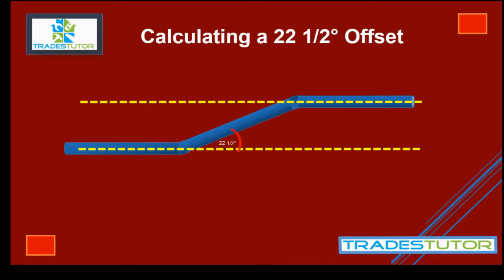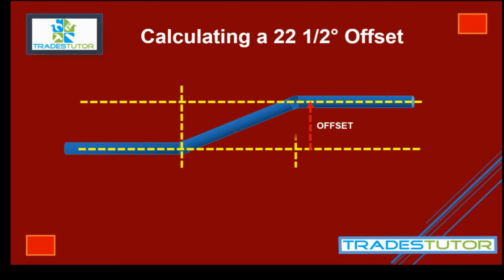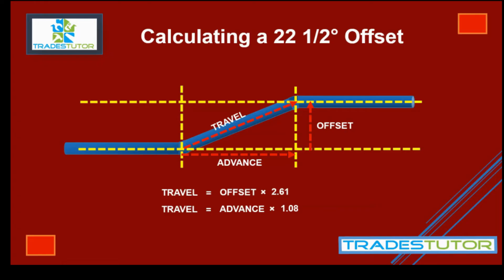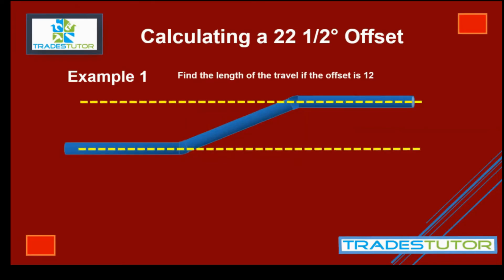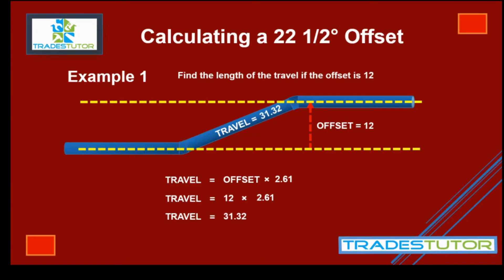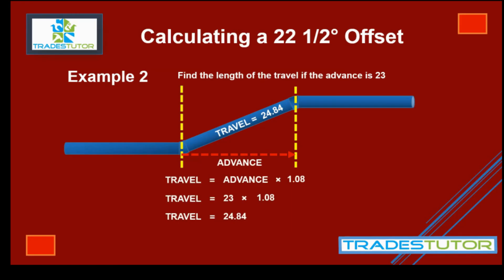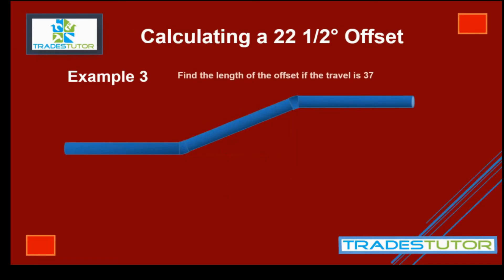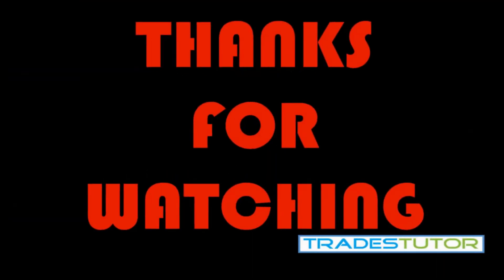Calculating a 22 1/2 degree offset piping system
This  video goes through calculating the travel, offset and advance in a 22 1/2 degree offset.